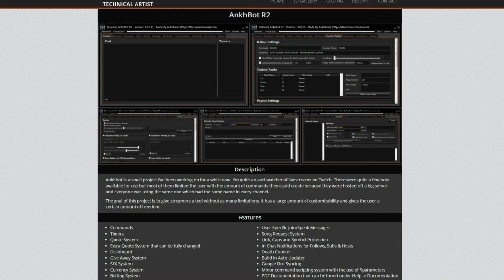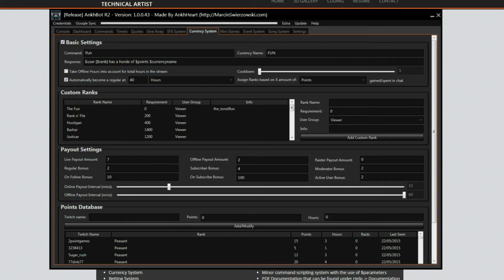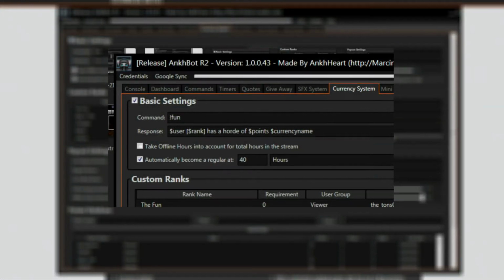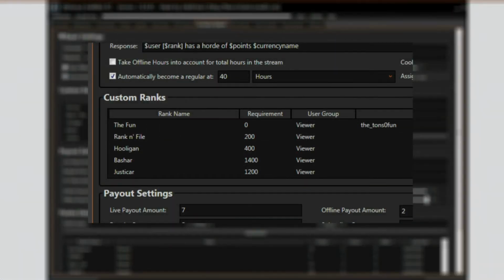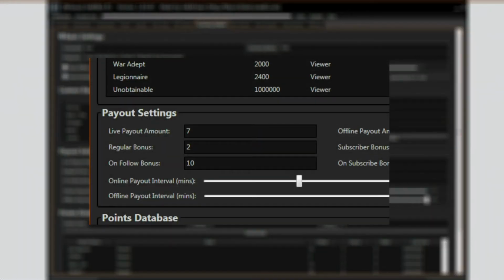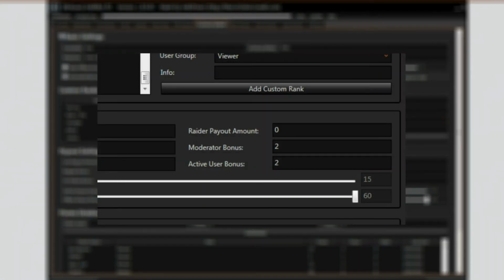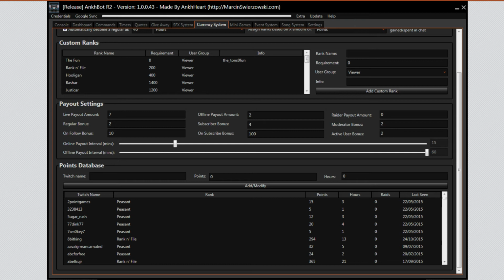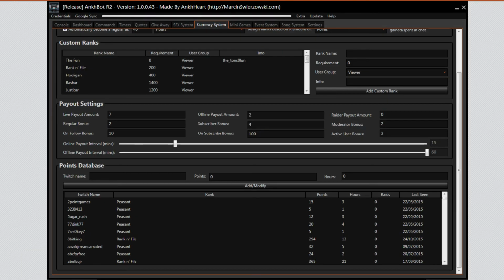Ankhbot Currency Setup - Tons Tech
The third in a series of Ankhbot tutorials. Ankhbot being considered the best free Twitch Chat bot out there. This video is going over the currency or points system that you will use in any chat games you setup.

For additional Ankhbot help, check out my support channel on discord